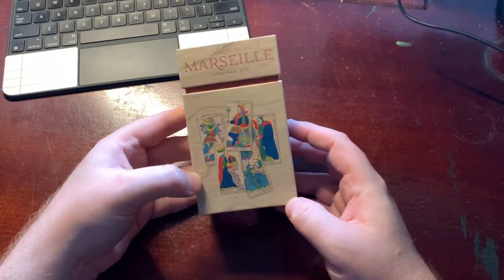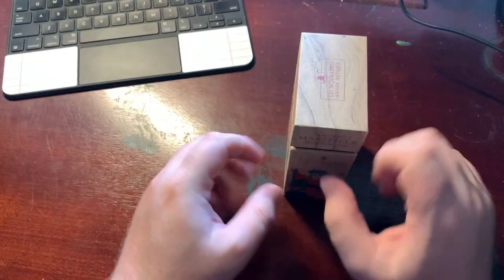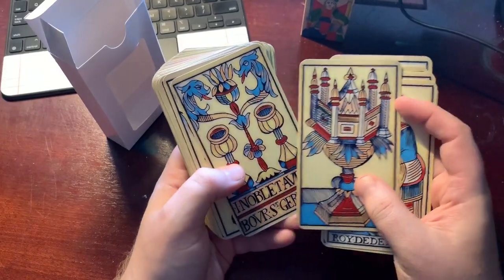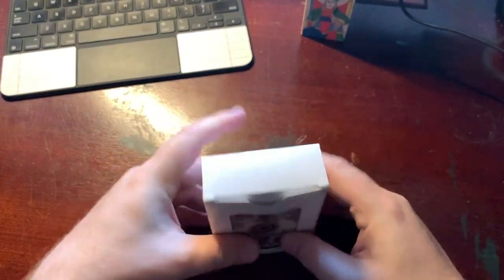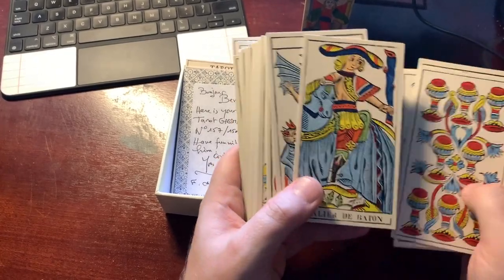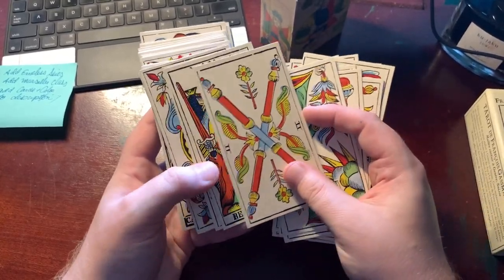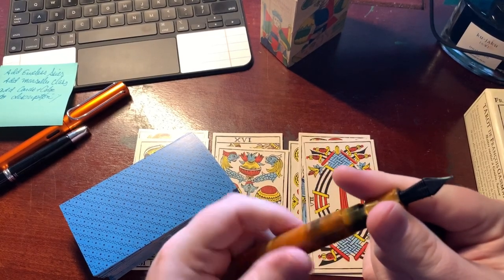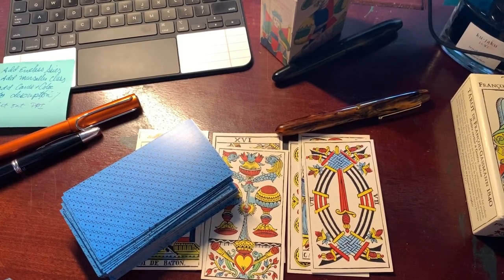More-seille! (And, randomly, fountain pens...)